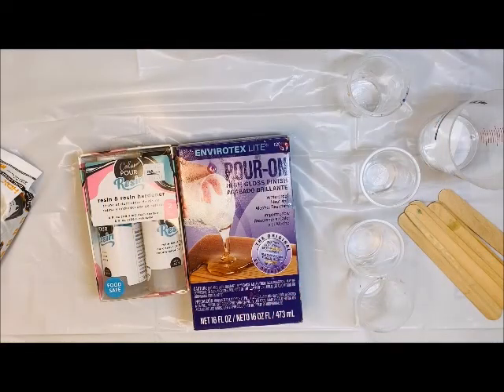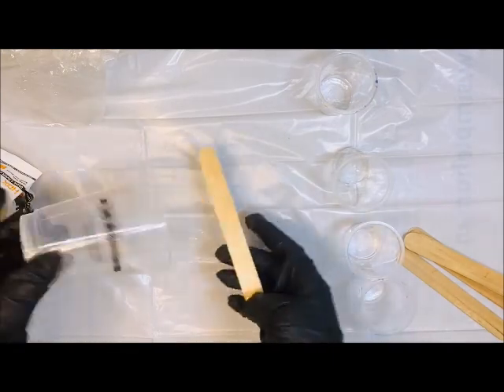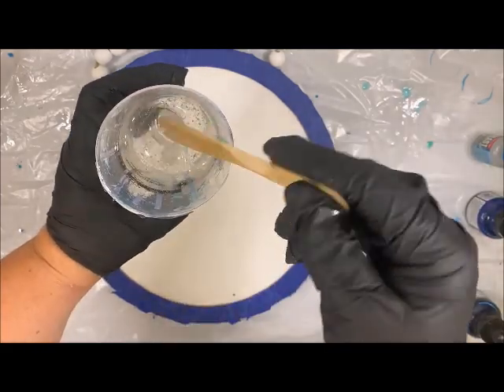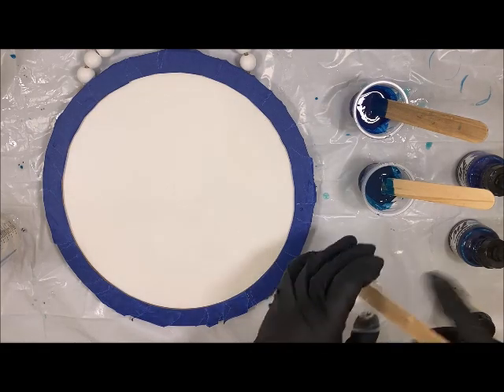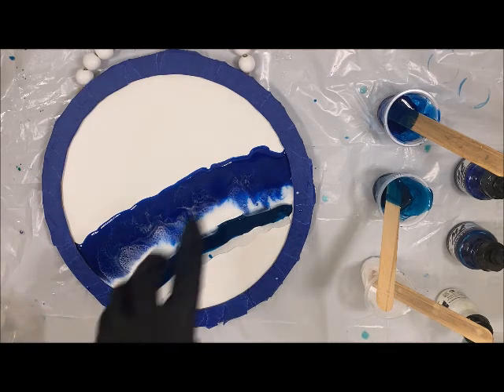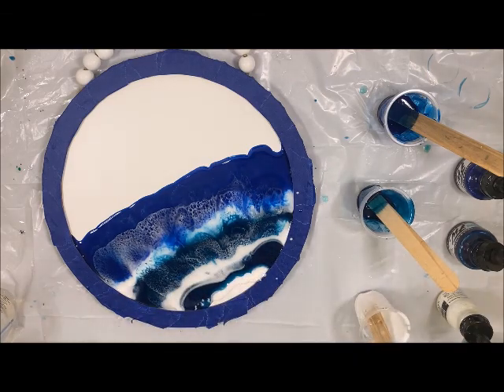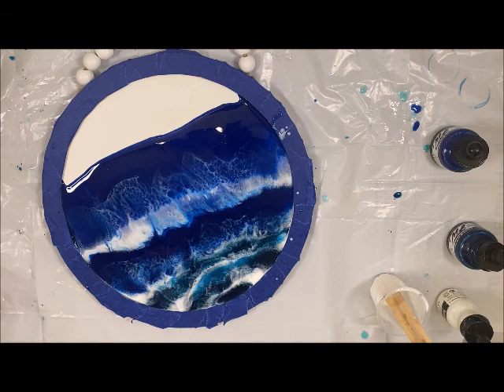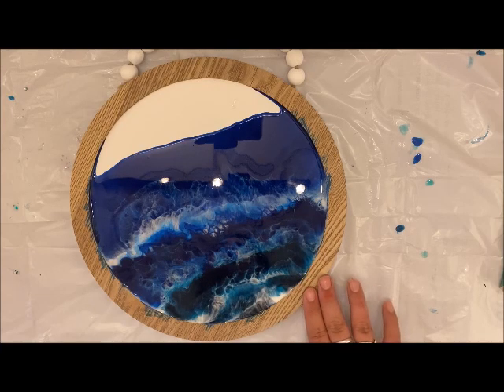Make this Resin Ocean Waves Wall Decor with Craft Warehouse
Have you discovered how addictive working with resin is? We love it!

With this project, we're creating waves with resin pour! Learn how to create those white ocean waves as we use resi-blast and acrylic inks to create this stunning pour.

★ About Us! ★